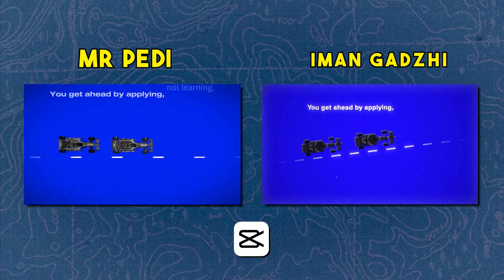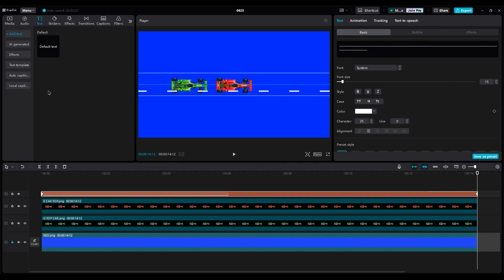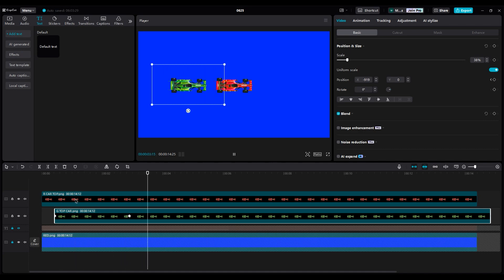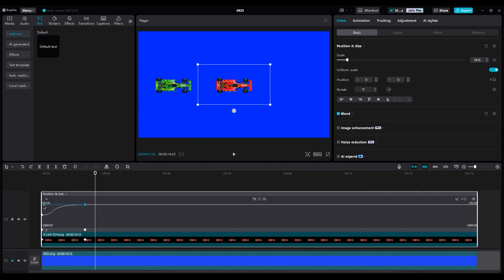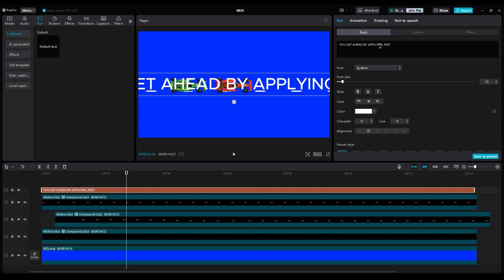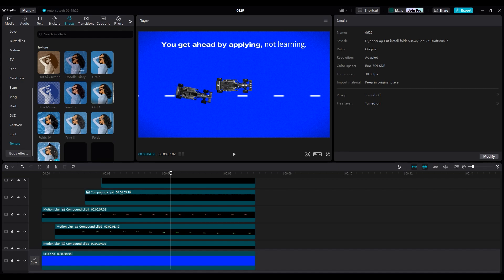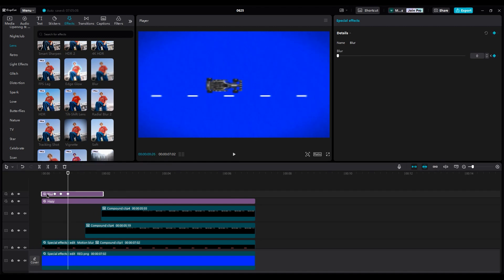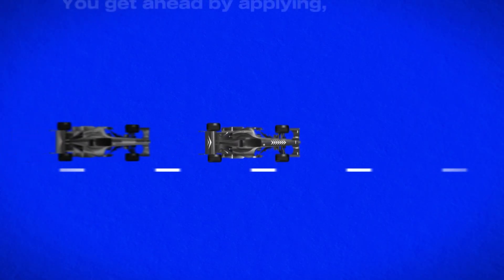Editing Like a Professional YouTuber in CapCut (Part 2)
we're breaking down IMAN GADZHI Car Animation in CAPCUT PC.